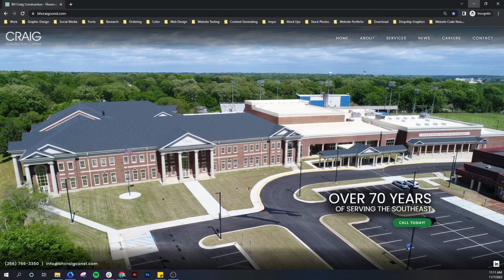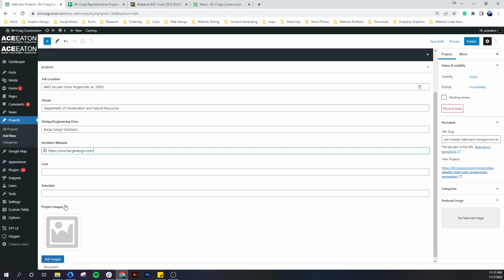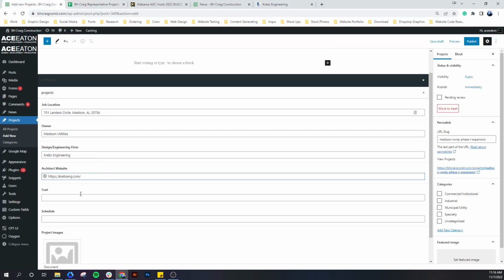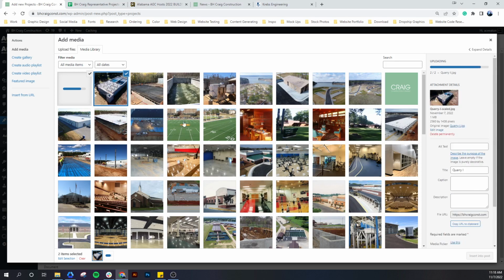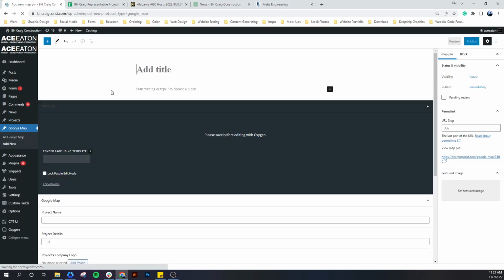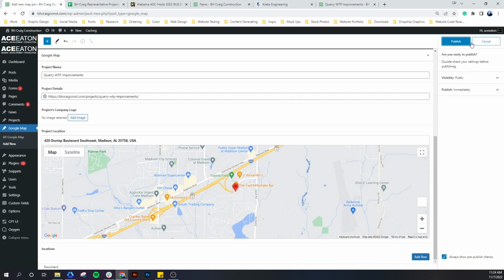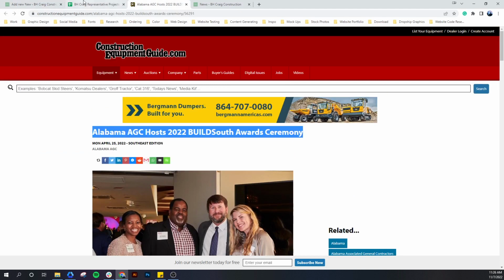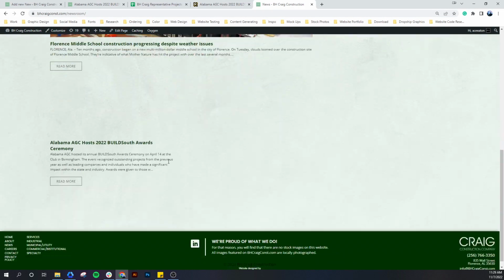Uploading Dynamic Content on Wordpress Using ACF Plugin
This video is a tutorial that explains how clients and website owners can navigate the backend of their Wordpress website to upload dynamic content, whether it be projects, news articles, or other types of content that has been previously setup using the Advanced Custom Fields plugin. This is so the owner of the website can use the backend without relying on the web developer to upload new projects or news stories.
Ace Eaton Designs & Production
Music owned and all rights to the music are to the artists & publishers